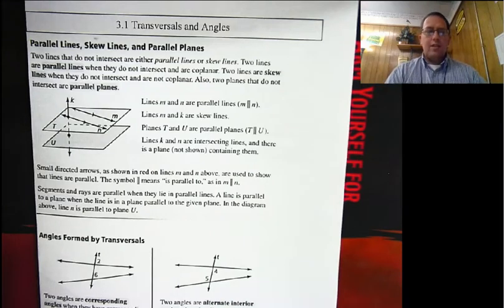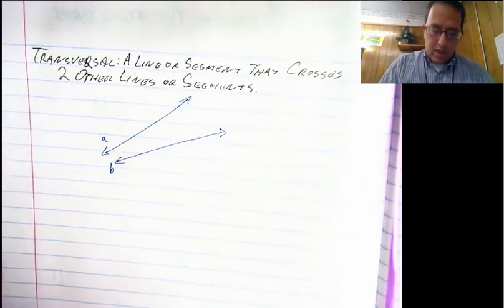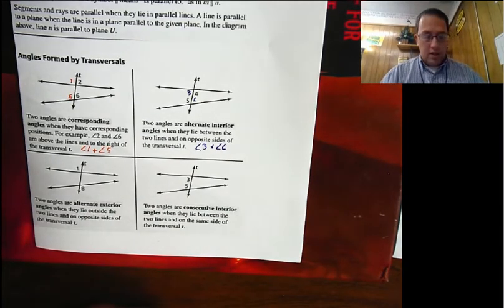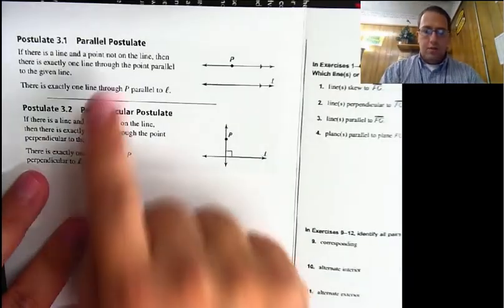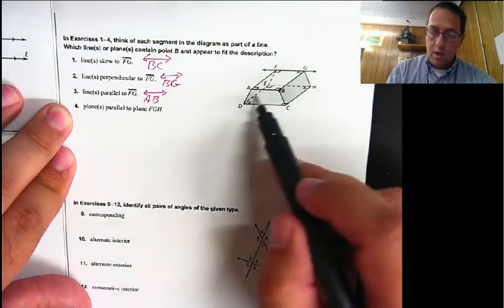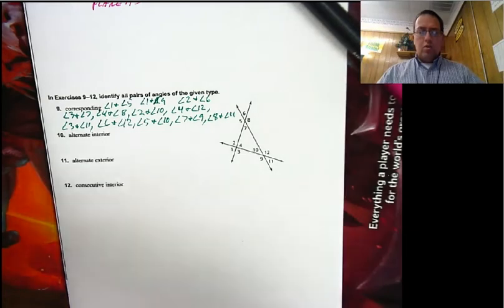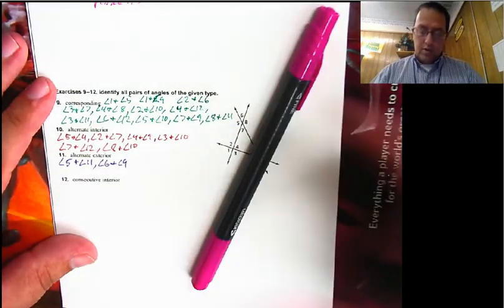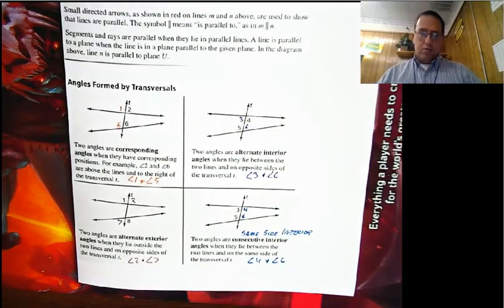3.1 Transversals and Angles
In this video we briefly mention parallel and skew lines, and then we look at the 5 different angle relationships formed by  transversal lines.